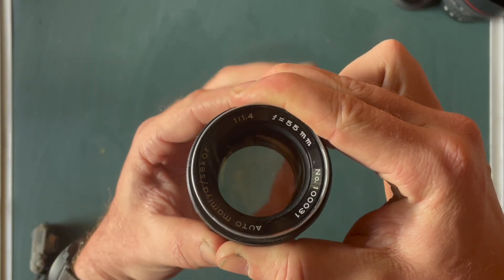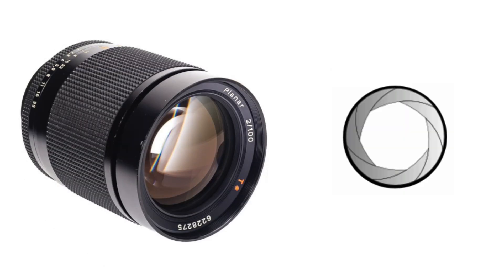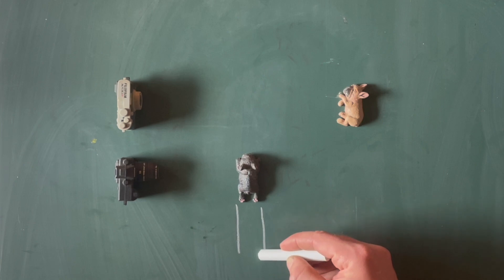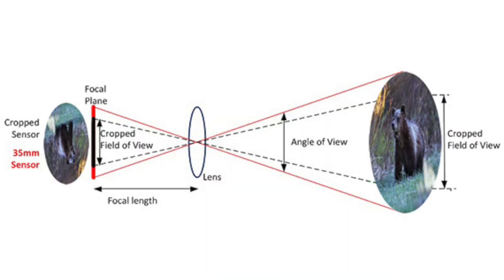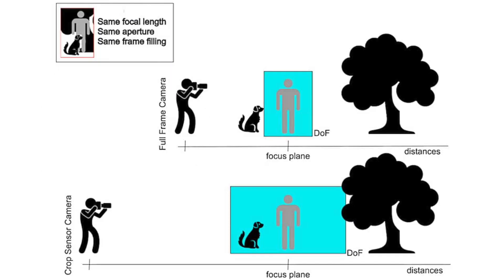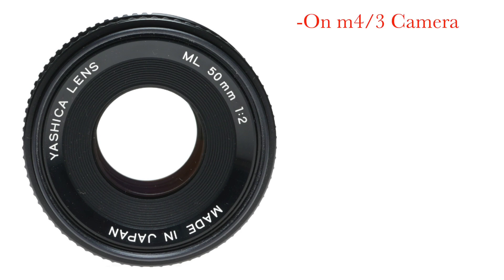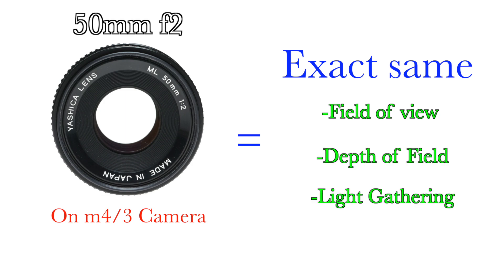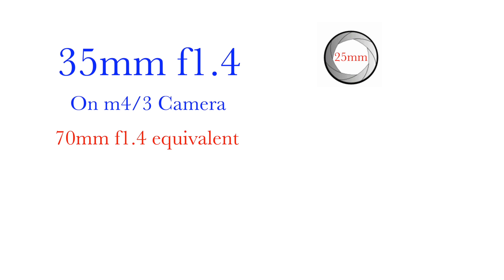Crop Factor & Equivalencies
This has got to be the most highly debated and most misunderstood concept in all of photography. Which is unfortunate, because it is really quite simple.
This is not a battle of opinions. The facts are not based off of what your favorite photographer or YouTuber said. This is math. This is a matter optical physics and lens design. Camera manufacturers know this. Lens manufacturers know this. It is their understanding of these absolute facts that allows them to design and manufacture effective camera lenses that serve their intended purpose. Unfortunately, it is the consumer and end user of these products that ends up confused.
So, in this 6 minute video I am going to break it down for you.
I hope to demonstrate how this all works, what it all means, and what the actual facts of the matter are.

If 6 minutes is a bit too long, here are some timestamps;

0:01 What is aperture?
1:00 How aperture affects photography
1:52 Sensor size & equivalencies
4:23 Common misconceptions
5:15 TLDR (what it all means)
5:28 Real world examples